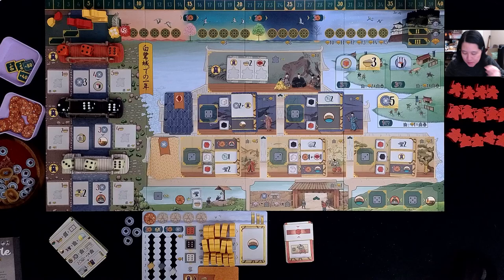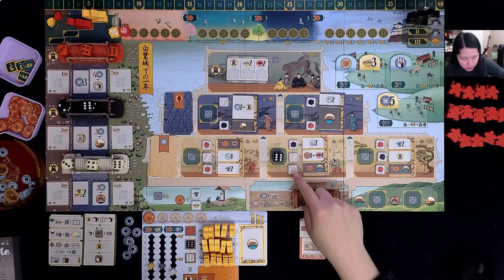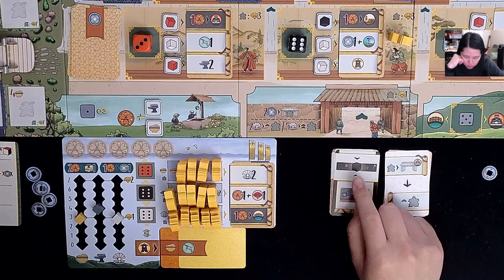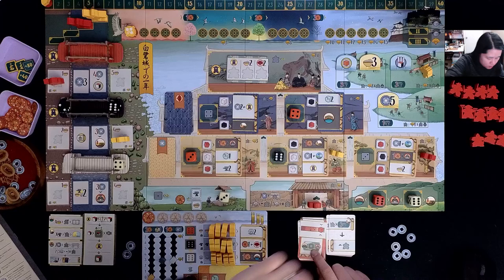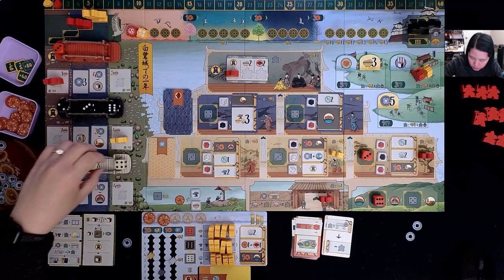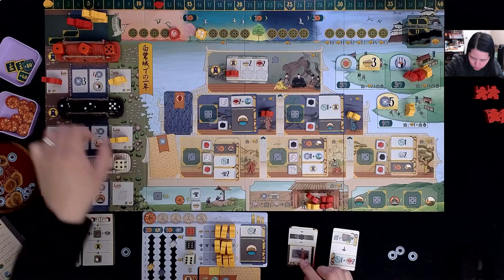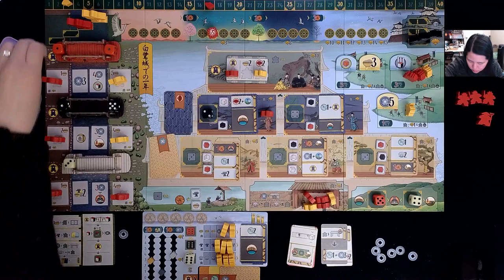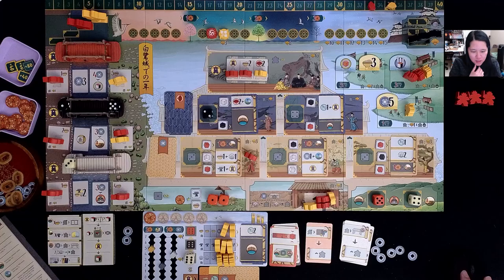The White Castle - Full Solo Tutorial and Playthrough | DaniCha